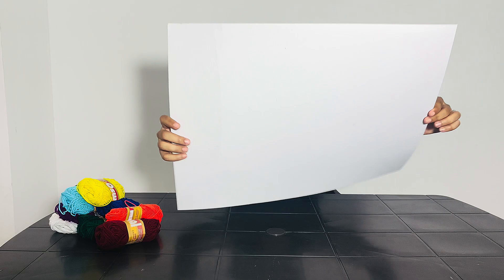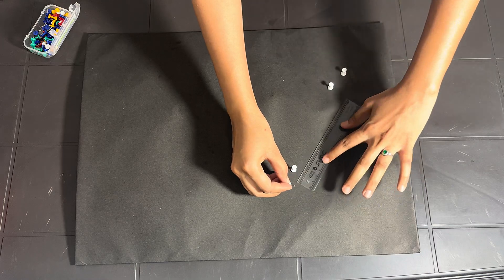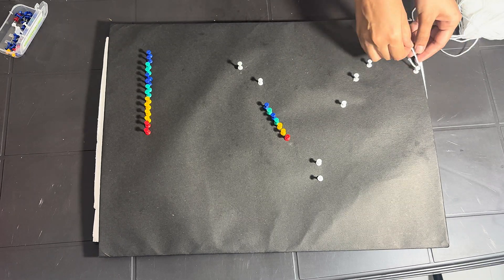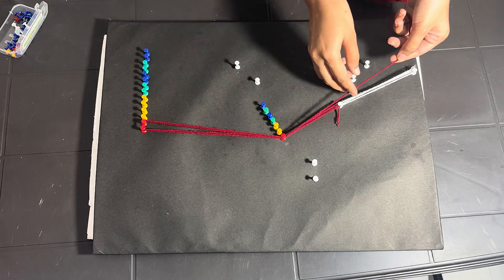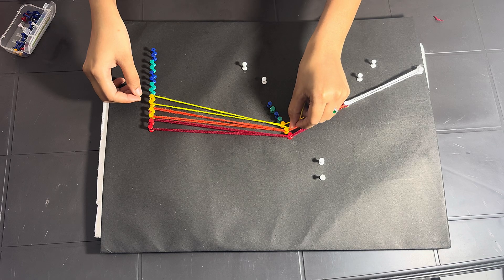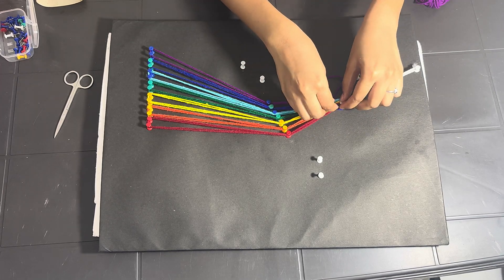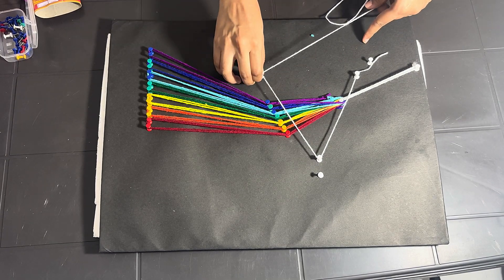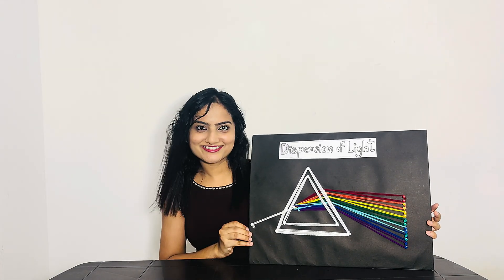Dispersion of Light | School Project Experiment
• Definition: Dispersion of light is the phenomenon in which white light splits into its constituent colors when it passes through a prism.
 • Cause: It occurs because different colors (wavelengths) of light refract (bend) by different amounts when passing through a medium.
 • Order of Colors: The spectrum formed has the following order:
Violet, Indigo, Blue, Green, Yellow, Orange, Red (VIBGYOR)
 • Why it Happens:
 • Violet light bends the most because it has the shortest wavelength.
 • Red light bends the least as it has the longest wavelength.
 • Examples:
 • Formation of a rainbow in the sky.
 • White light passing through a glass prism and forming a spectrum.
 • Applications:
 • Spectroscopy
 • Rainbow formation
 • Optical instruments